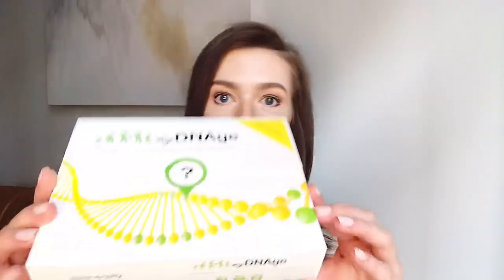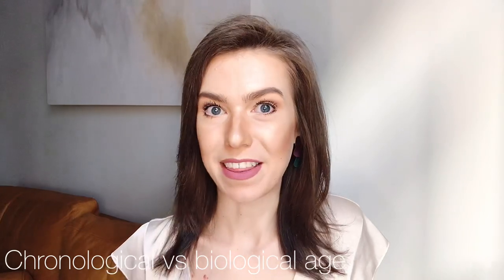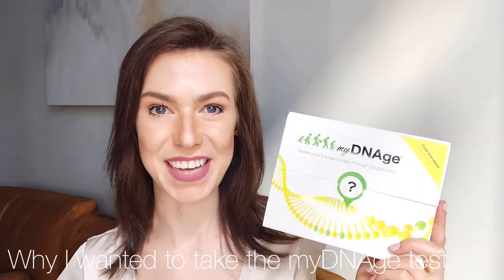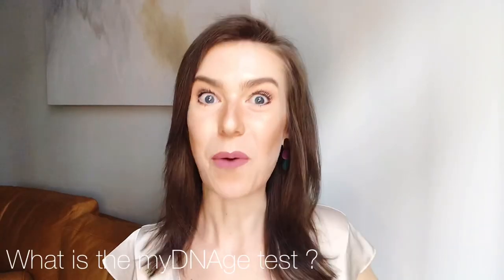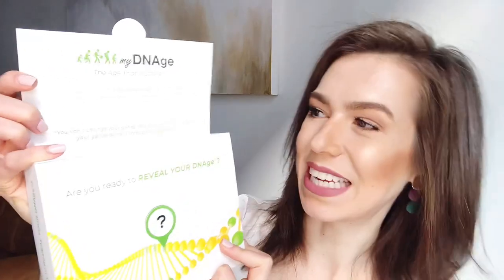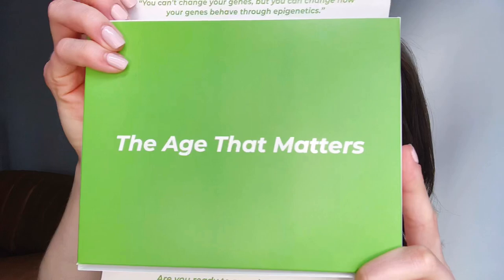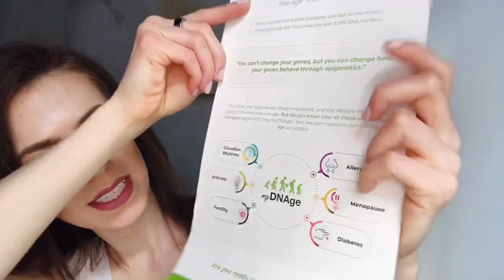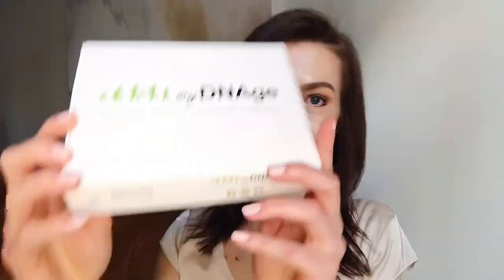UNBOXING myDNAge test !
I wanted to know my biological age so I got the myDNAge epigenetic test!
Check out the unboxing video 😜
What I cover:
00:30 Chronological vs biological age
01:08 Why I wanted to take this test
02:04 What is the myDNAge test ?
02:25 DNA vs epigenetics
03:22 Epigenetics in simpler terms
03:56 Why epigenetics is so exciting !
04:21 UNBOXING
12:46 My overall feedback
Do you want to know your biological age ?
Have you already taken this test??